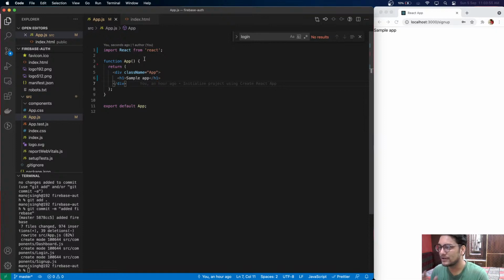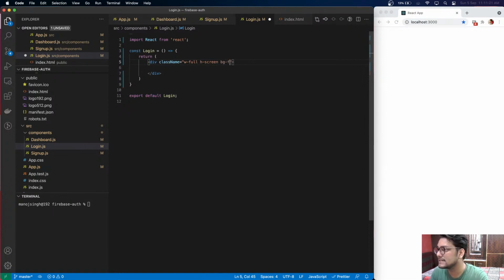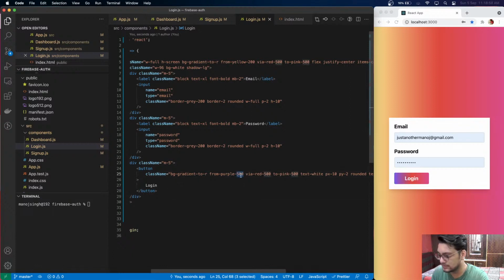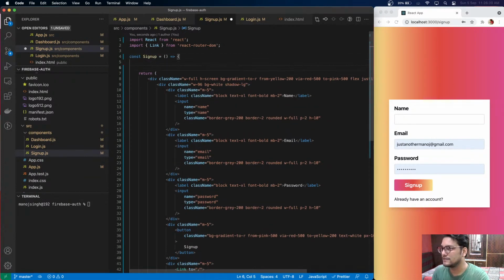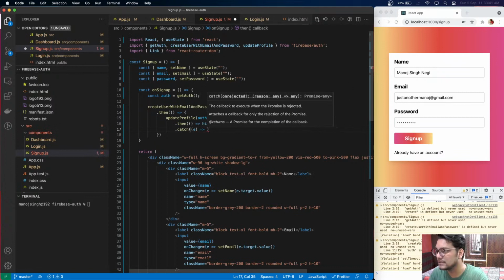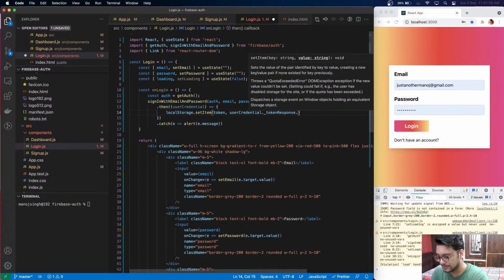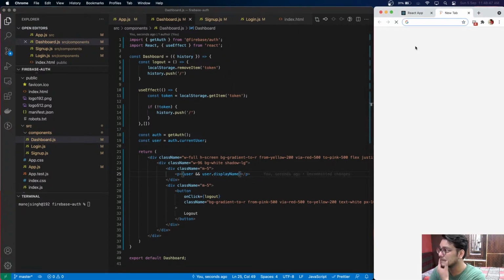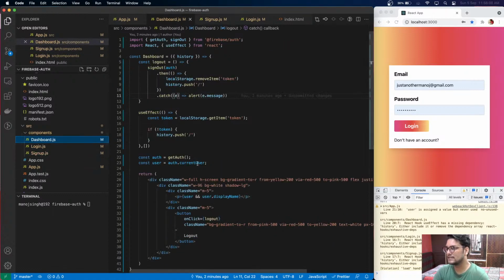Building Login/Signup with React & Firebase | Manoj Singh Negi | Recraft Relic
Building Login/Signup with React & Firebase